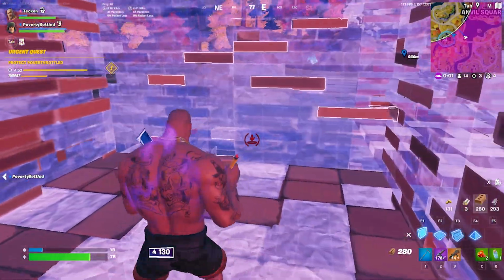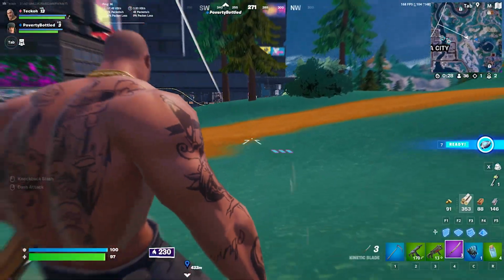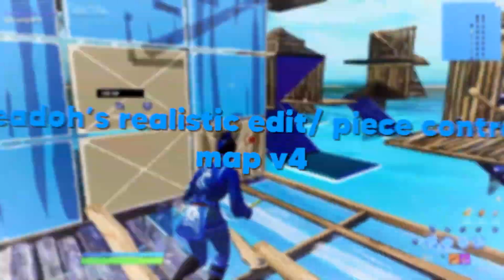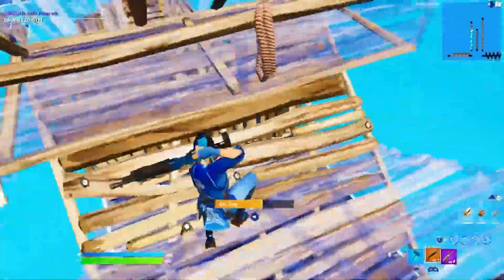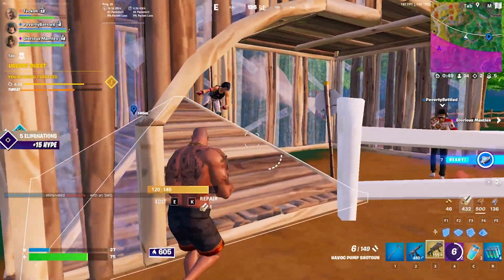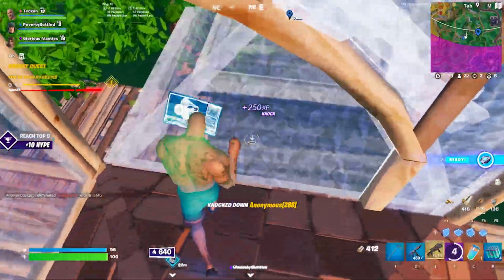How To Master Piece Control in Fortnite! - Piece Control Tips + Techniques - Fortnite Season 2 Tips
Hey guys! So today I'm doing a full guide to piece control, including how to improve your piece control, some overall piece control tips and piece control techniques, along with all of the information you'll need to know about piece control in Fortnite chapter 4. This guide is meant to give you all the information you'll need to not only learn but also improve your piece control in chapter 4 season 2 in a short period of time.

In this Fortnite chapter 4 season 2 tips and tricks video, I essentially covered the best piece control maps, piece control practice methods, and all of the best ways that you can learn piece control (including piece control tips and piece control techniques) in Fortnite chapter 4 season 2. Since the release of chapter 4 season 2, piece control has continued to be a fighting meta in Fortnite and that's why learning the best piece control tips will help you improve at Fortnite chapter 4 season 2 dramatically. Enjoy the video!

🖥️ Gameplay Credit - N/A